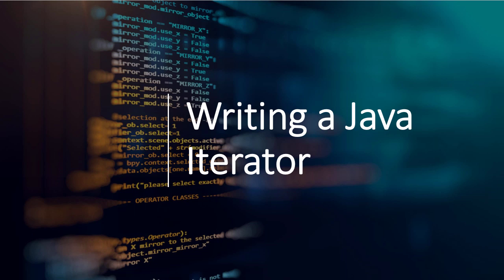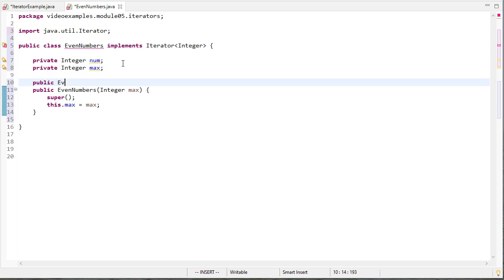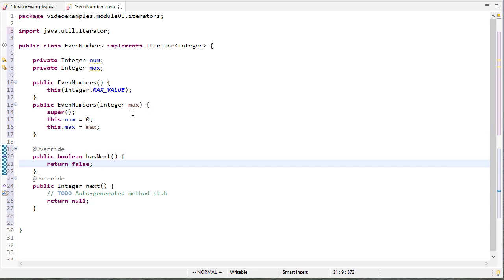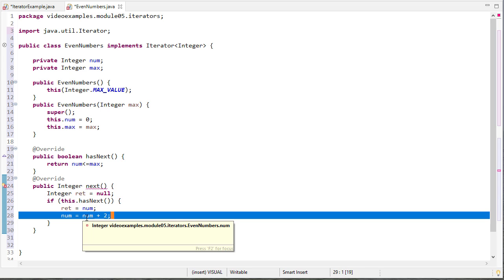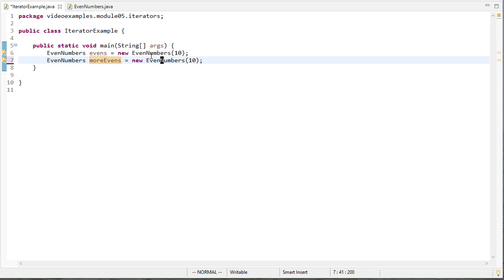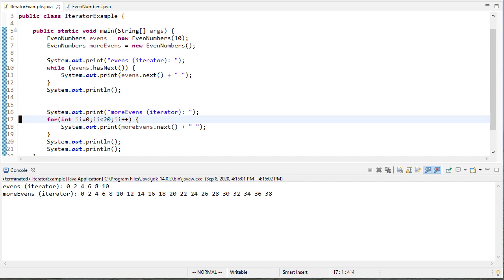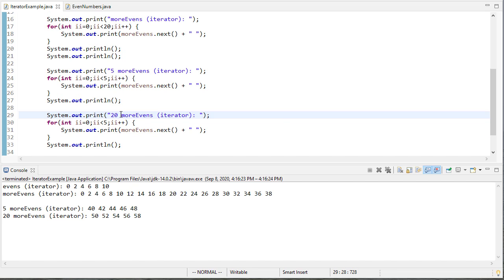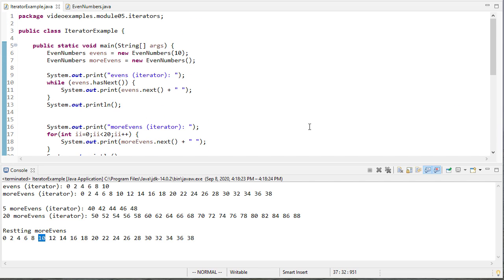Writing a Java class that implements the Iterator interface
0:05 - Writing a class to iterate through even numbers
1:22 - Implementing the methods of the Iterator interface
3:13 - Working with our EvenNumbers iterator